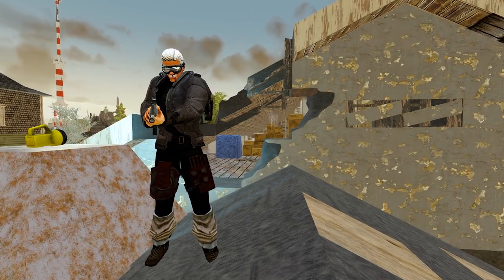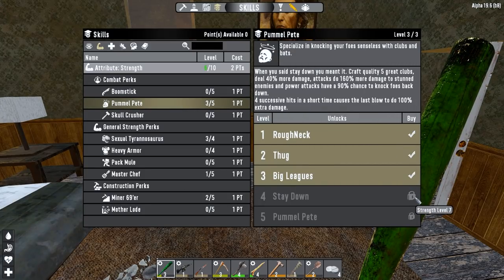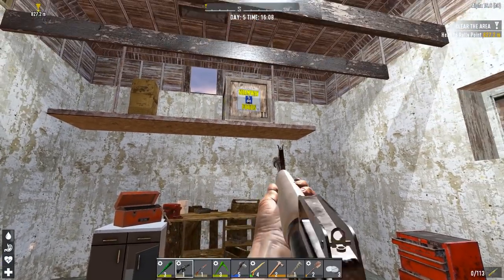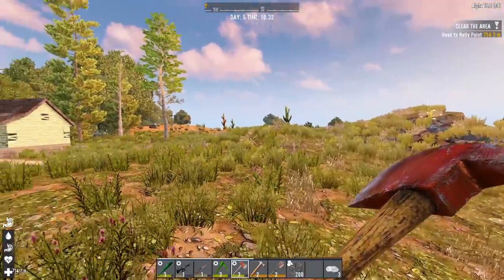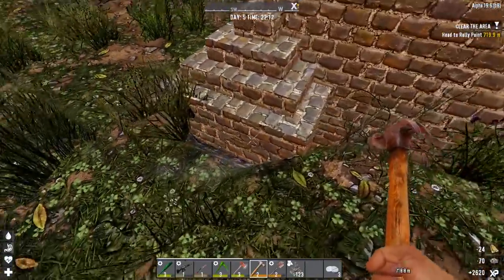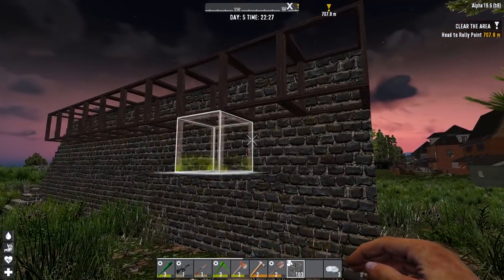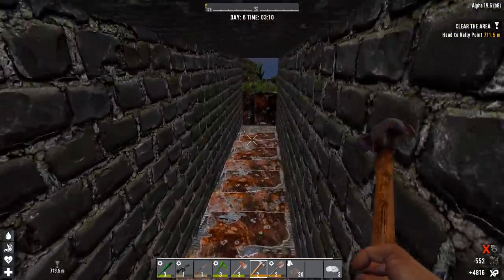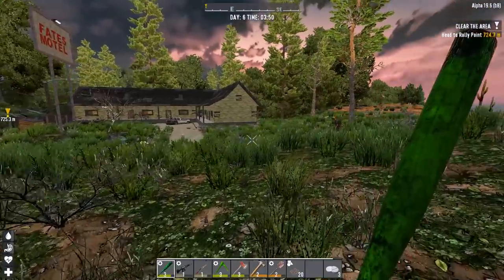My Horde Base Building Process... | 7 Days To Die Alpha 19 [#3]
In this brand new series, we'll be doing a fast-paced let's play of 7 Days to Die Alpha 19. I'll be using some mods including; Bdubs' Vehicles, Firearm Expansion and Better Homes and Worlds - Complete Collection. [Linked Below] In today's episode I raid a clothes store for some of the finest wares in the land, repeatedly do jobs for Trader Rekt, get a forge set up, a baseball bat crafted and my strength build thoroughly underway.

💙 Other Socials Coming Soon. SOCIALS: 💬